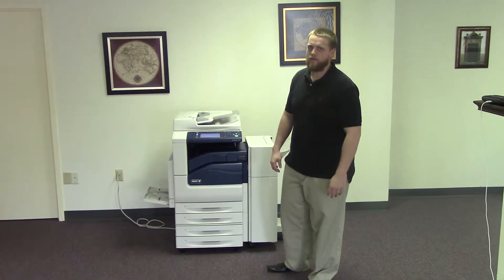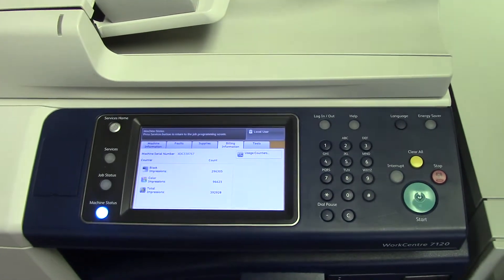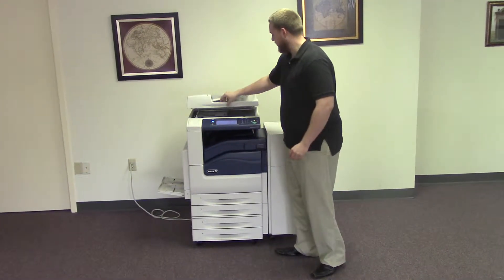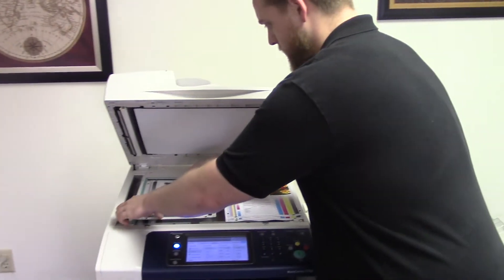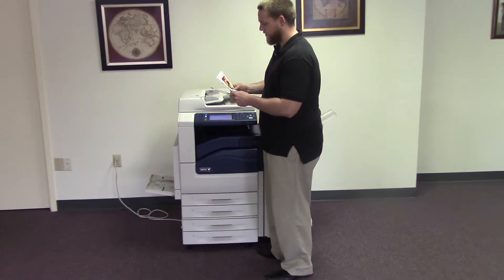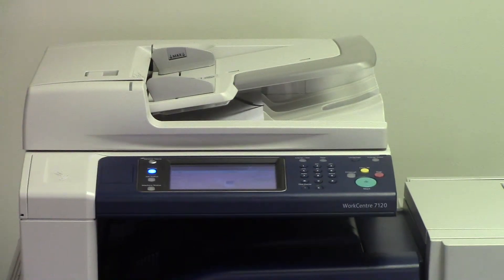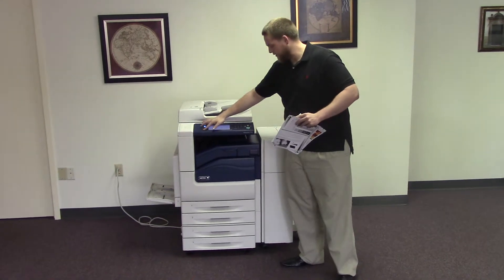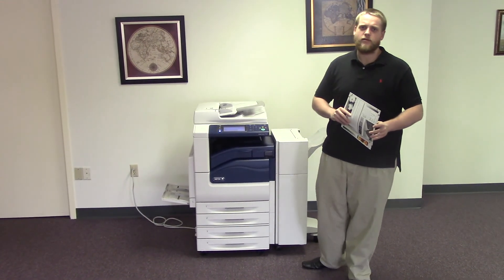Xerox 7120 296K 96K